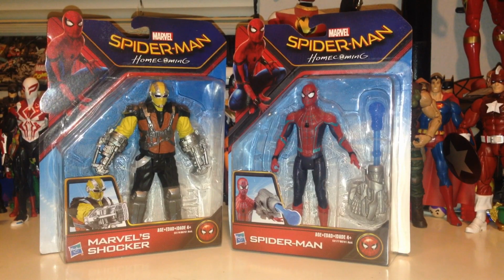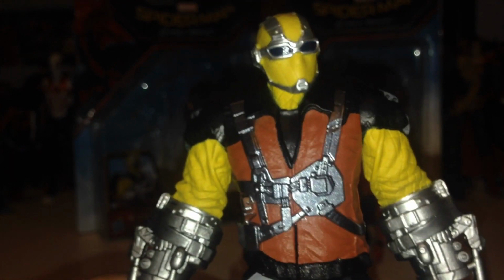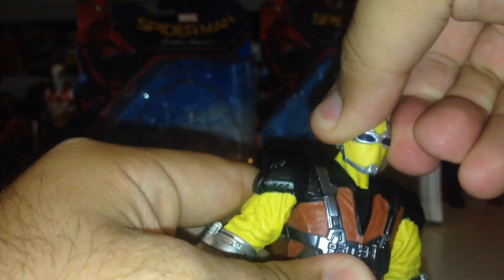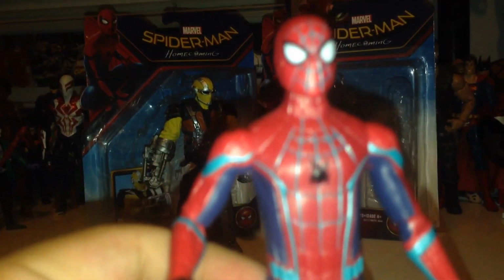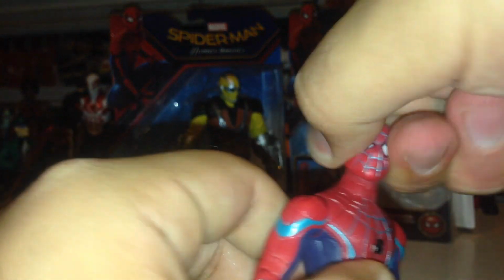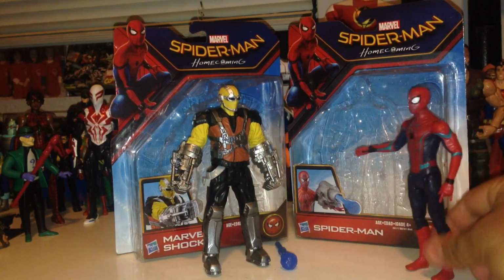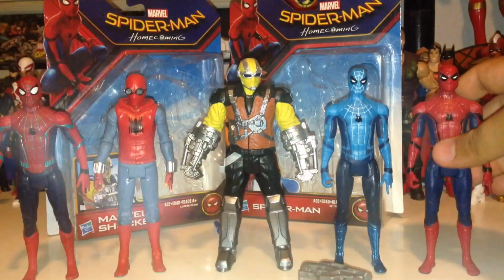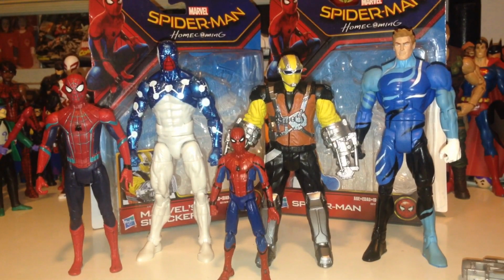Spider-Man Homecoming Marvel's Movie Shocker and New Spider-Man Green Lines Action Figure Review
Hey Everyone! Reviewing Spider-Man Homecoming Marvel's Movie Shocker and New Spider-Man with Green Lines in this Action Figure Review!! Let me know what you think of these in the comments below!!
And thank toy guys so much for the support!! For the views, likes, comments, and subscriptions! You guys rock! I do not own Spider-man, Shocker, or any related comic book character. They are the rightful property of their owners such as Marvel and Hasbro. Thank you.